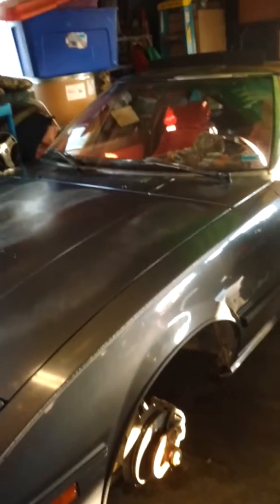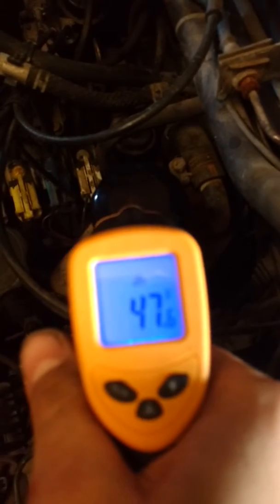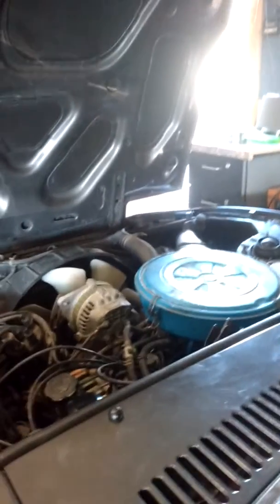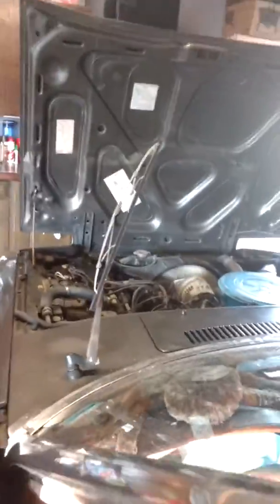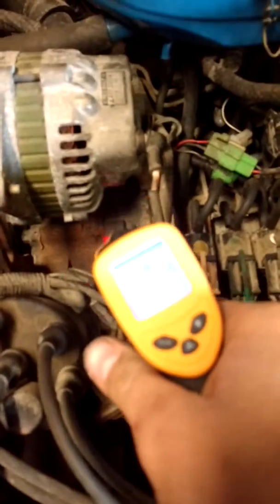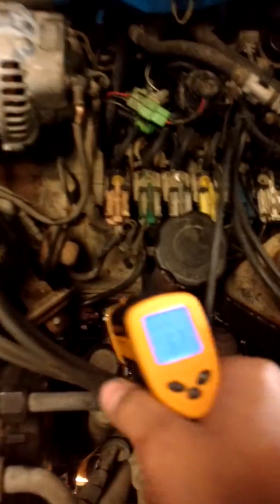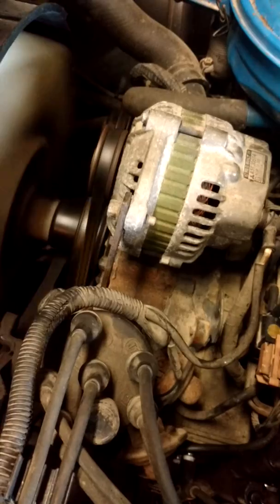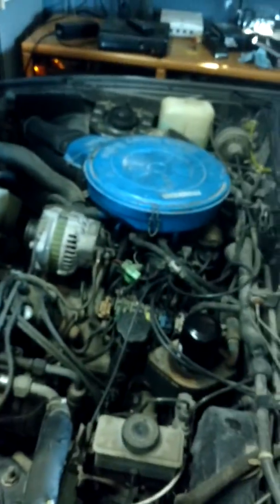1984 Mazda RX7 12A Rotary Engine Cold Start (after sitting for 13-years)